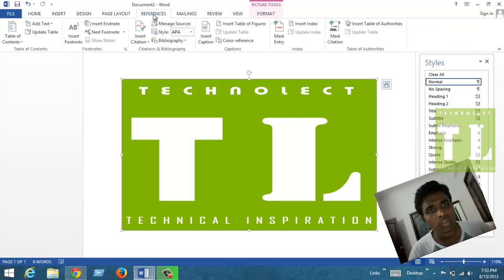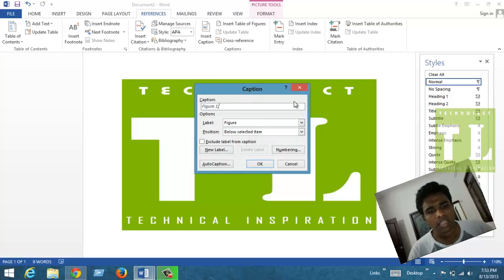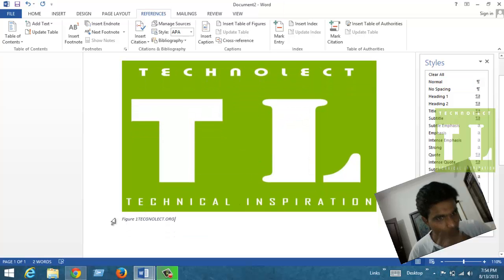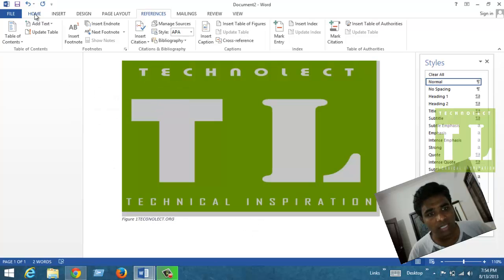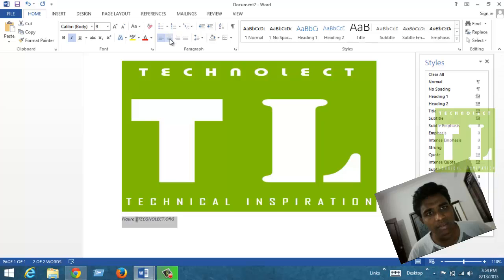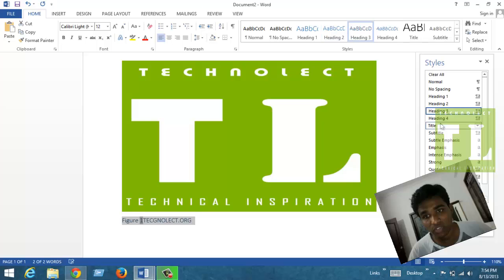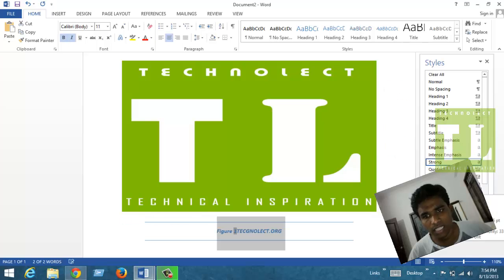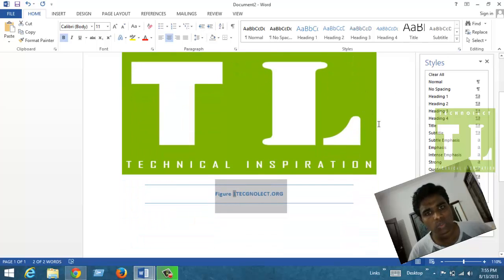How to Add a Caption to an Image in Word 2013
If you're writing a long Word document containing a lot of images, you may want to add captions to those images. You can then reference the images by their number in the text as well as generate a Table of Figures.